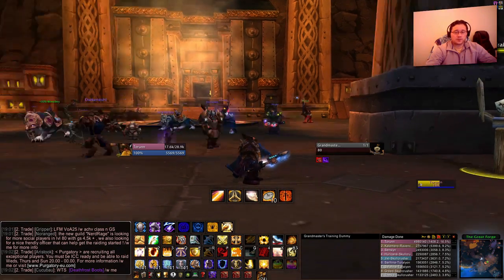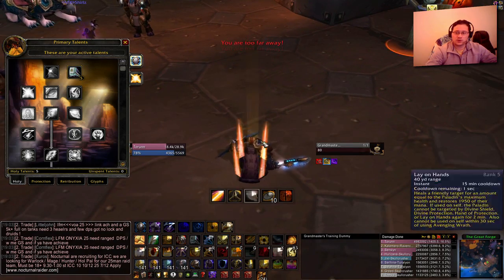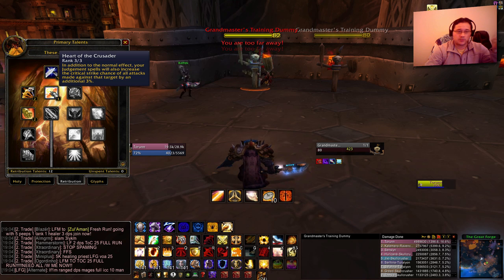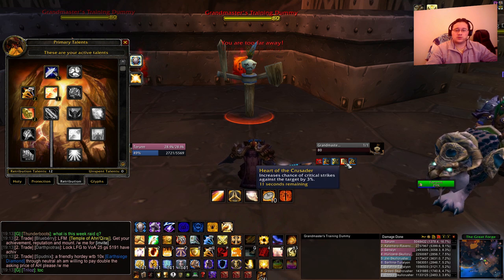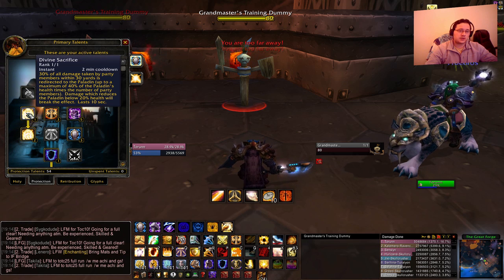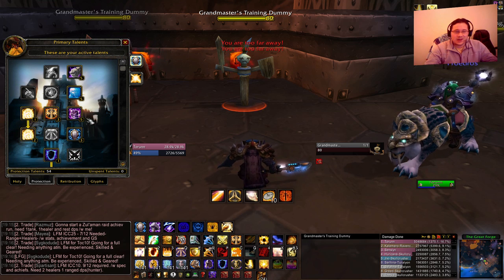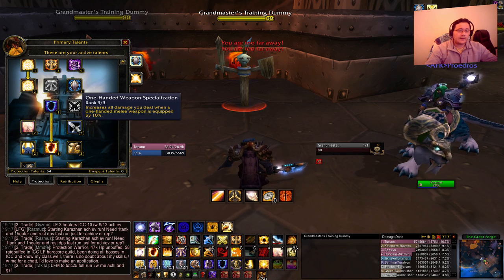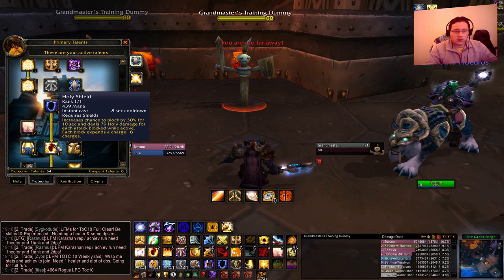Paladin Tanking Guide (Heroics) Volume 1 - Part 1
Hello There,

This will be 4 part video, simply due to Youtube's 10 minute limit. If you'd rather have watched this all in one go, express it in the comments, I'll try to work with youtube to get longer videos, but I highly doubt it.

Anyways I'll try to upload each part every other day. Main Channel Twitch